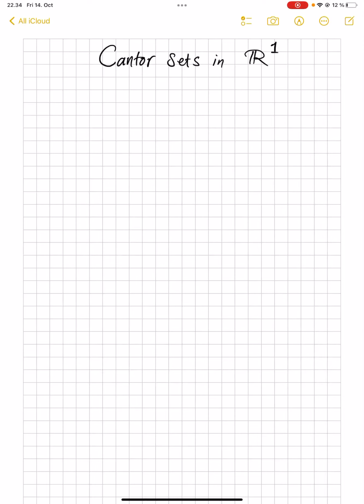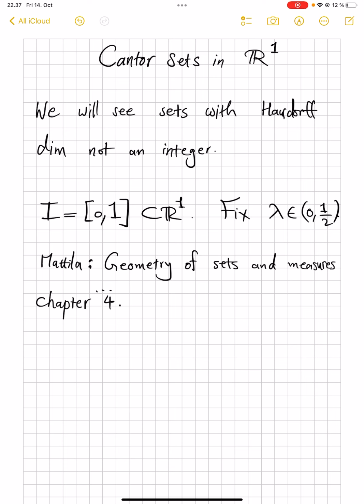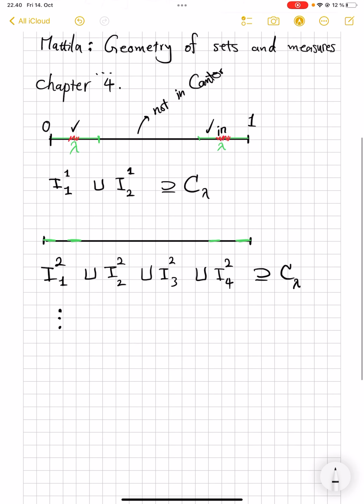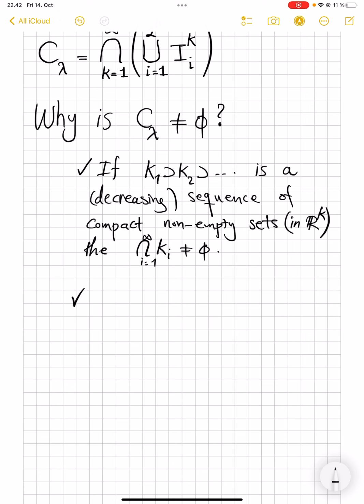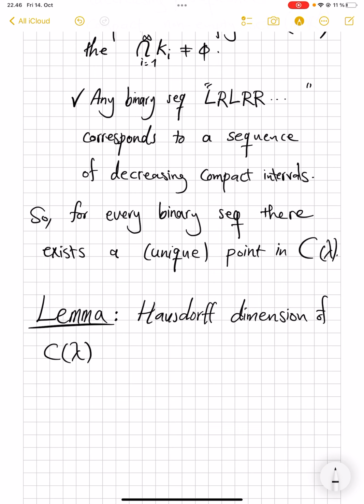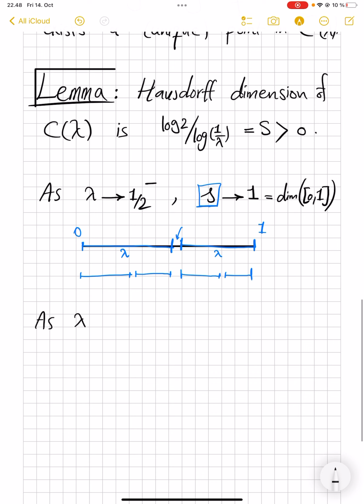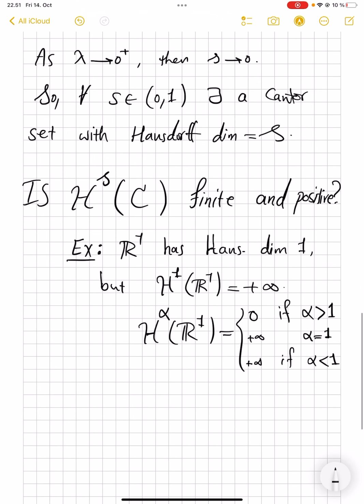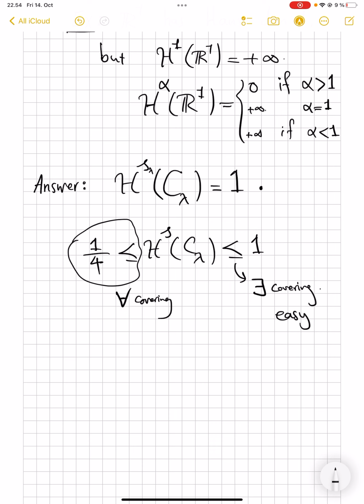Cantor Sets -- Basic Construction in R^1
It is very likely that the first Cantor set you saw was the famous 1/3 Cantor set. But there is nothing special about 1/3 and we show you how to construct a Cantor set corresponding to every real number between zero and 1/2. We further give the formula for the Hausdorff dimension of such sets. There are no proofs but we discuss the type of arguments often used in such proofs.